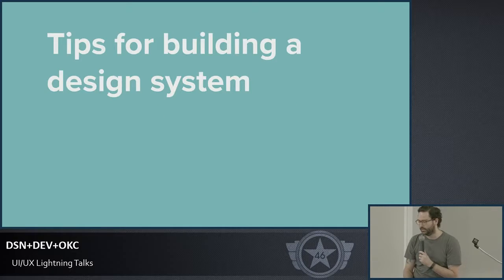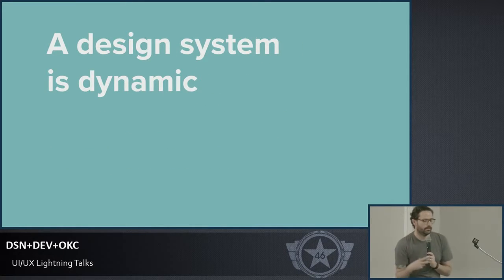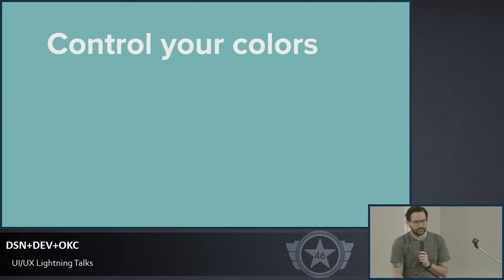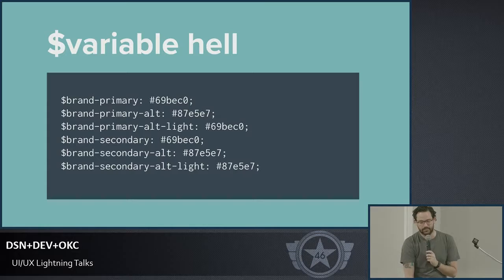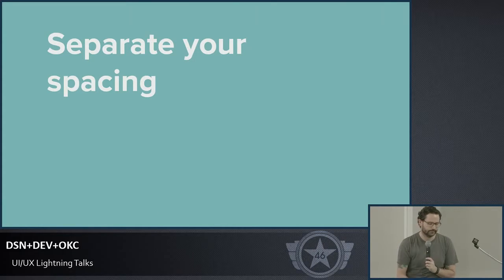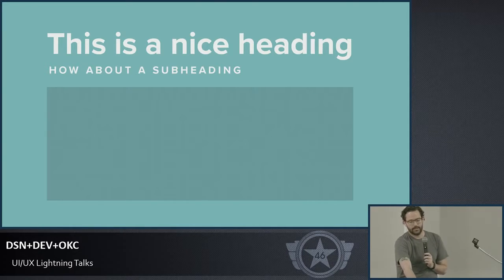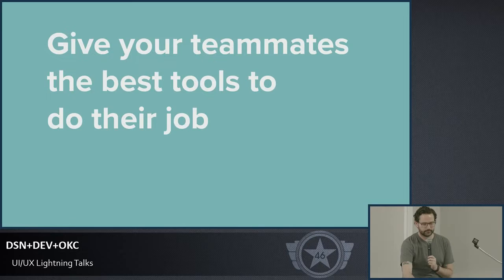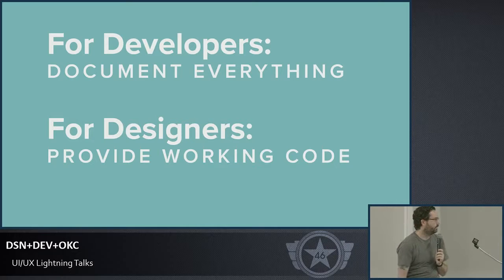Ty Carlson with Datebox - UX/UI Lightning Round